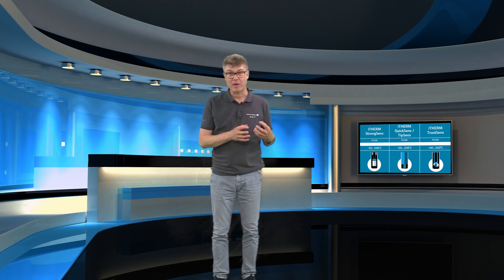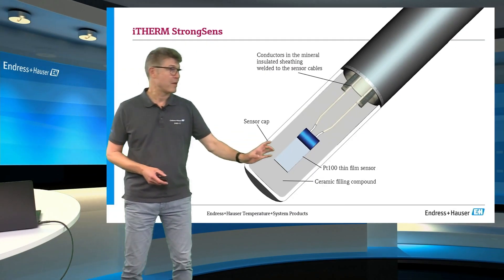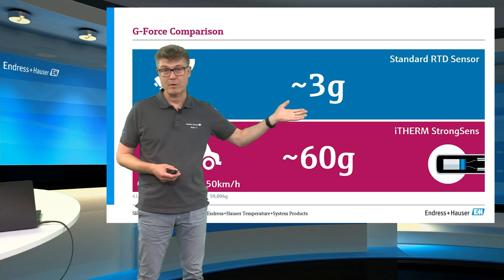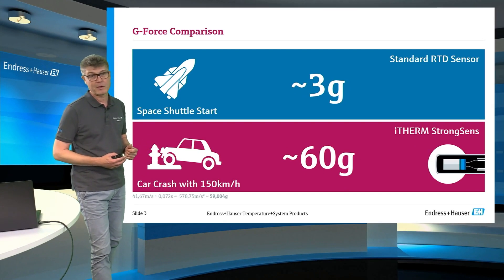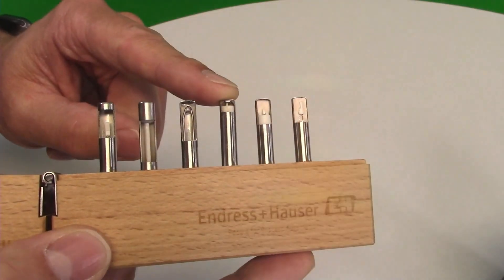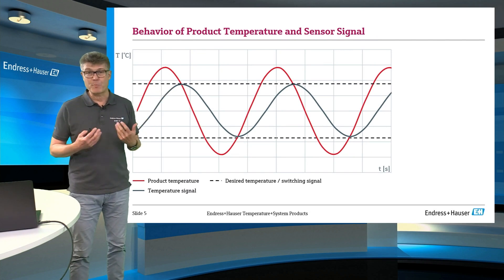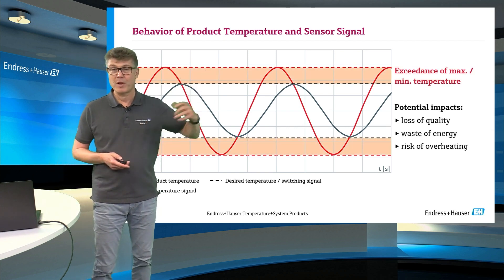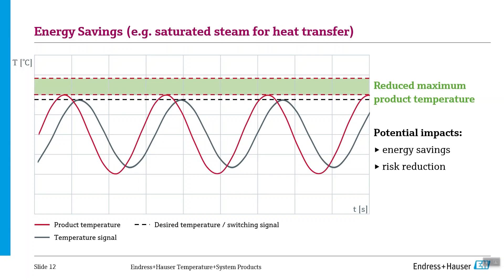Innovative sensor technologies by Endress+Hauser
In the last video you learned how an RTD thermometer works.
Now we will inform you about the sensor innovations developed by Endress+Hauser in the last years.

For plants with increased requirements for the measuring devices, e.g. with turbines and compressors:

For plants with strict instrumentation requirements, such as in the food industry: iTHERM QuickSens